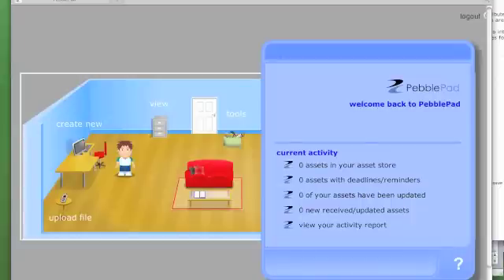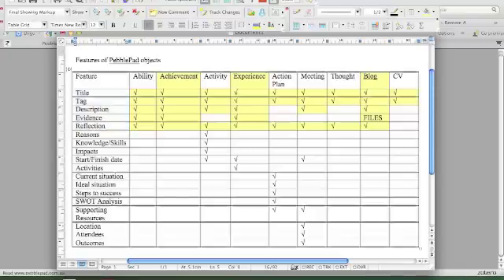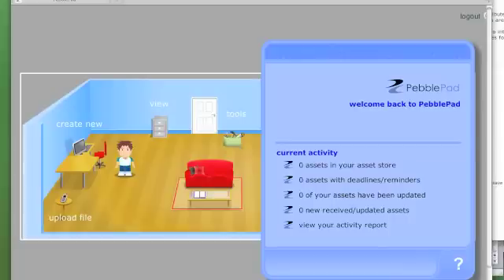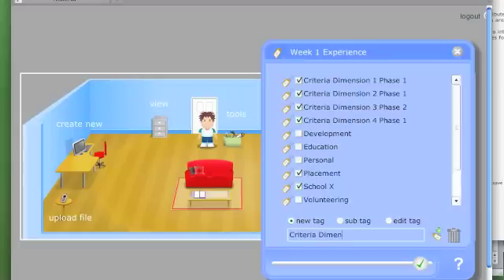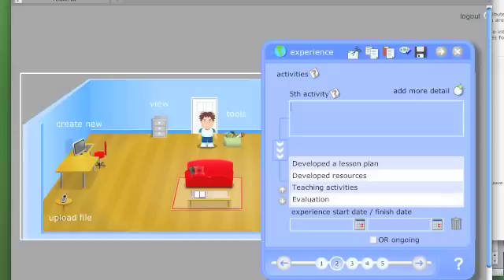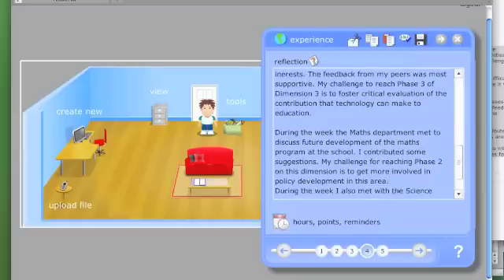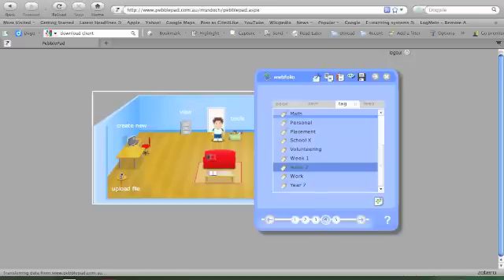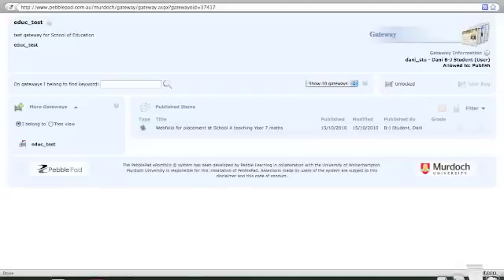Setting up an ePortfolio in PebblePad - student perspective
This 12 minute clip gives a student perspective of the process of setting up an ePortfolio using PebblePad, from entering files to submitting it to the gateway for marking